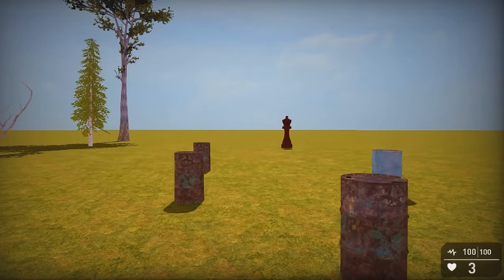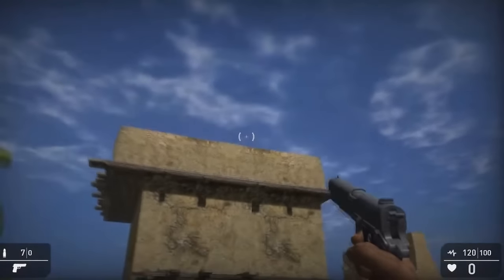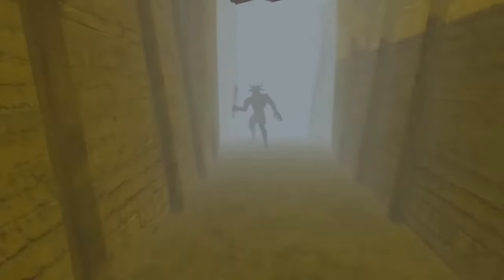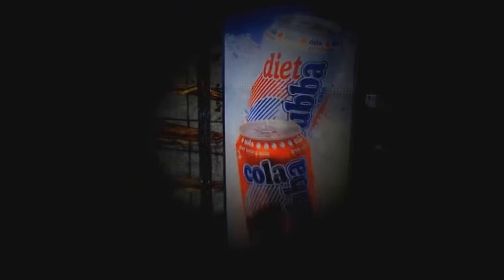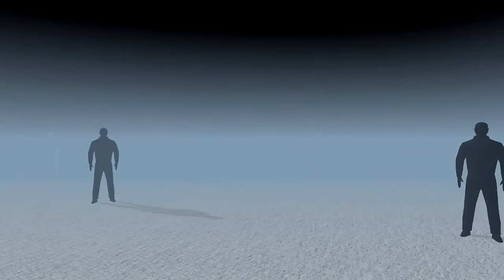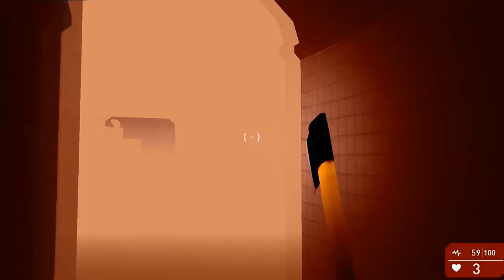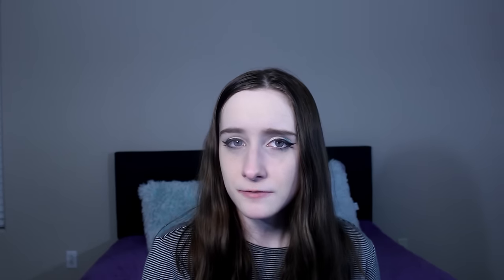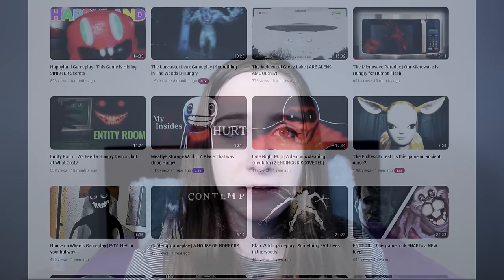The Abandoned Game Unfiction that will Break You | AbnormalSam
In today's video, we'll be discussing the abandoned game ARG known as AbnormalSam's Games. Let's see what secrets AbnormalSam is hiding.

🌔AbnormalSam:🌔  @abnormalsamsgames4815

📌Crisis hotlines📌

National suicide hotline: 988

Crisis text line: 741741

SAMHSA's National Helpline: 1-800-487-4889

💌Email for video suggestions💌

✨Credits✨

abandoned game, creepy games, dreamcore, weirdcore, liminal spaces, uncanny valley, arg, analog horror, arg analysis, digital horror, horror iceberg, rapid eyes, wendigoon, loeylane, nightmind, hannahthehorrible, nexpo, horror analysis, scary video essay